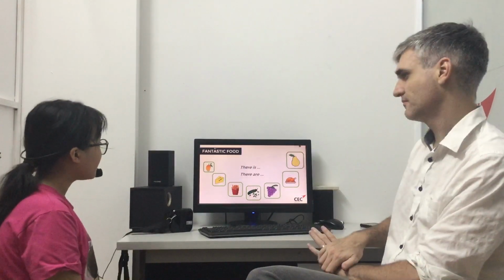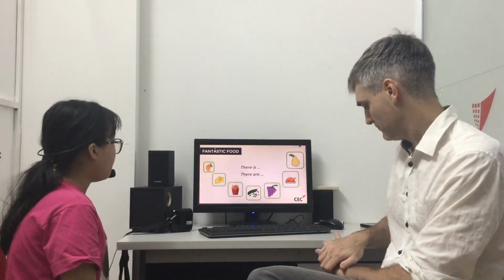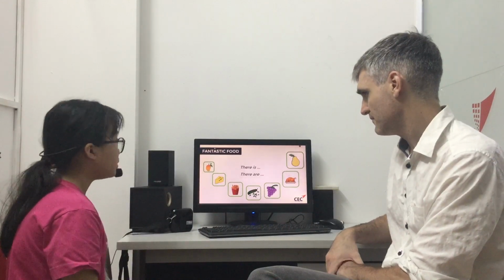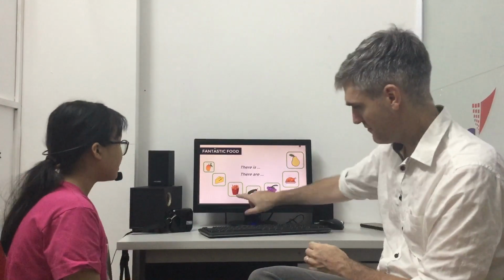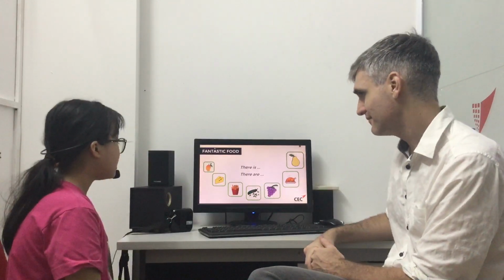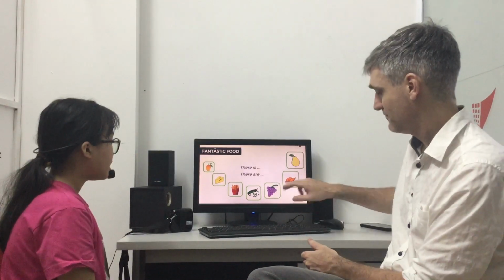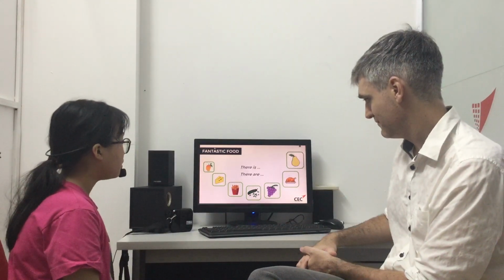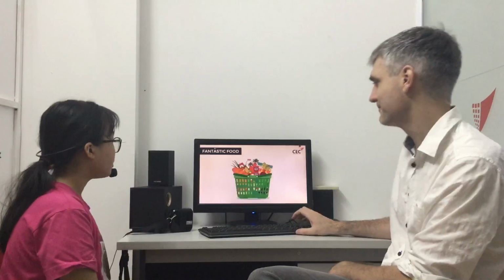CEC VQ2 | ES2P | VIDEO TEST 2 | LÊ NGỌC KHÁNH CHI